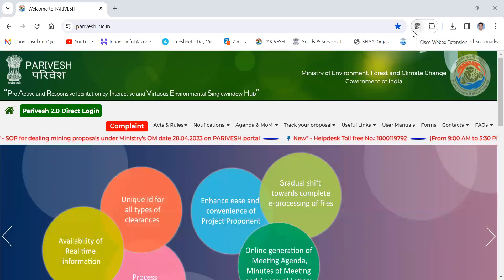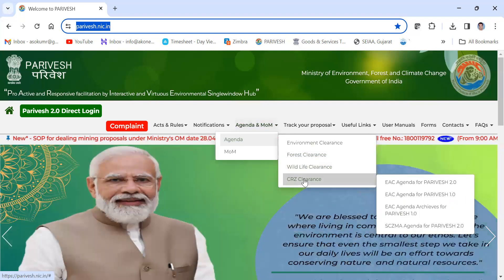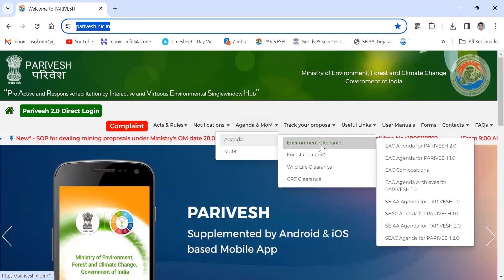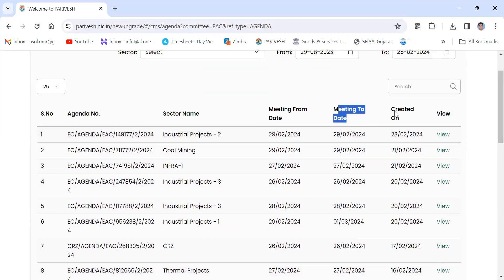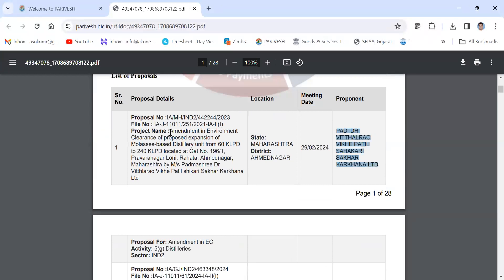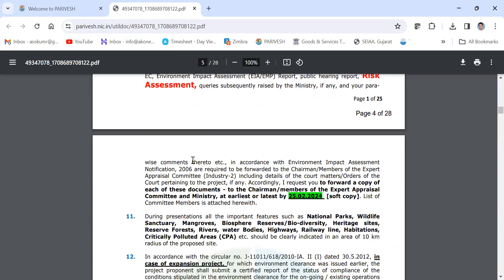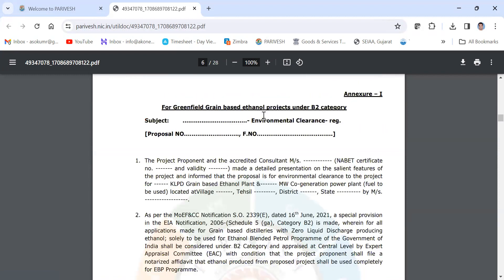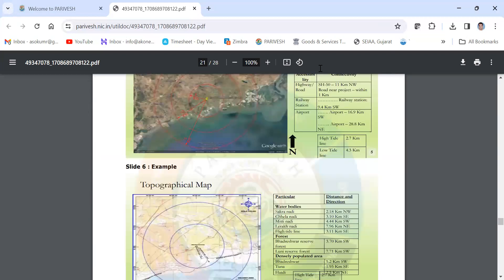"Mastering Parivesh Portal: A Comprehensive Guide to Streamlining Environmental Clearances" Part 9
Checking Agenda of EAC on Parivesh Portal
M/s Akone Services & Saraca Research Inc.